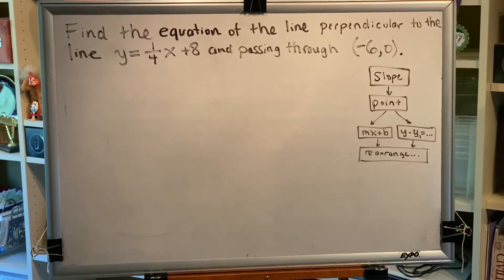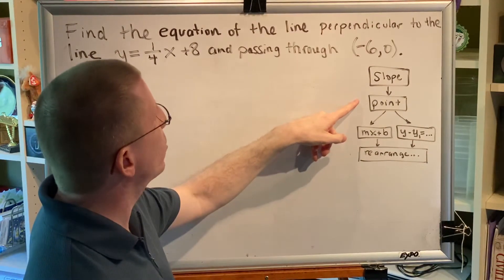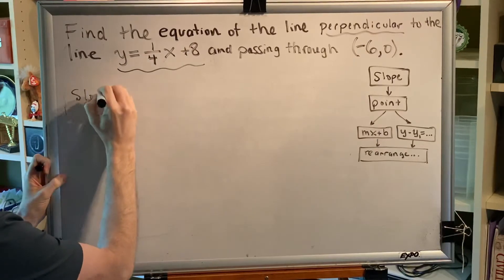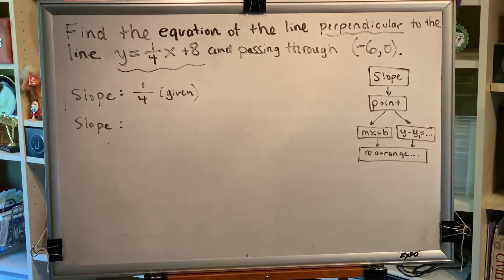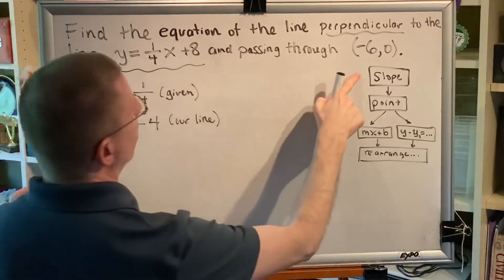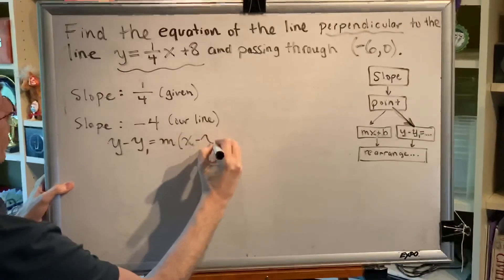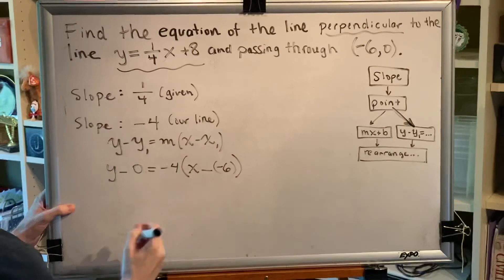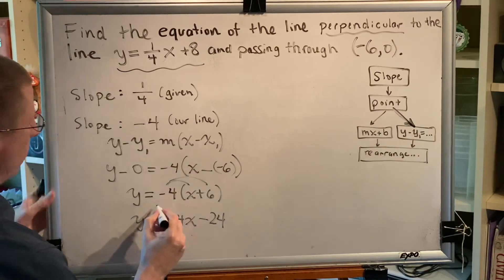Properties of Tilted or Slanted Lines (Part 4)